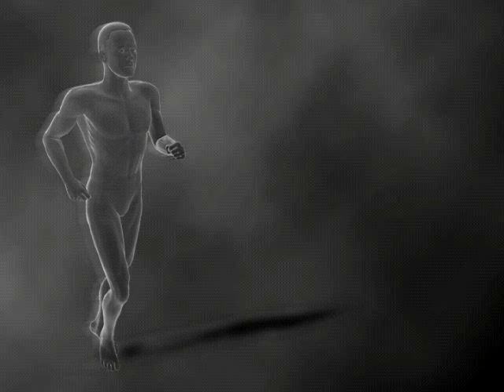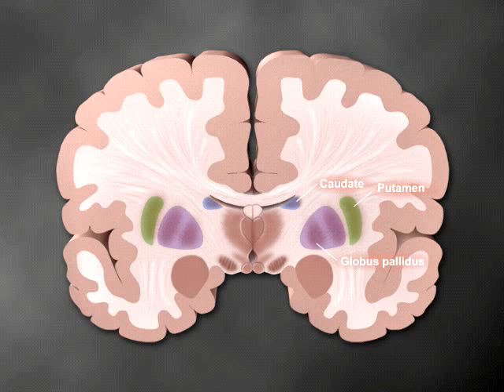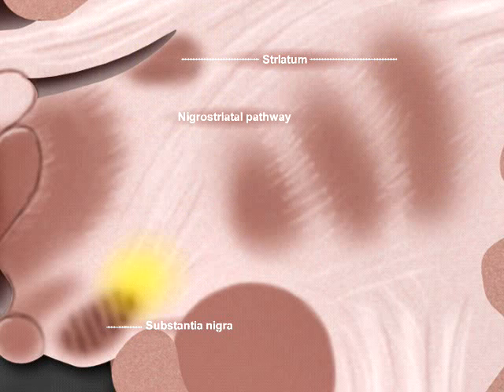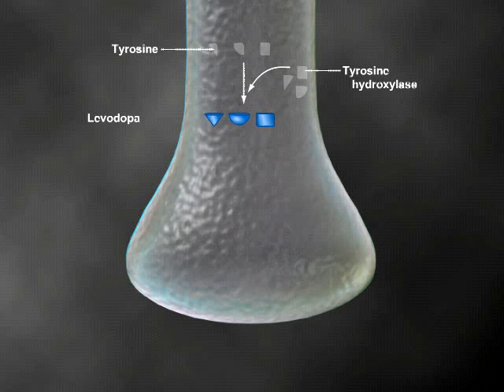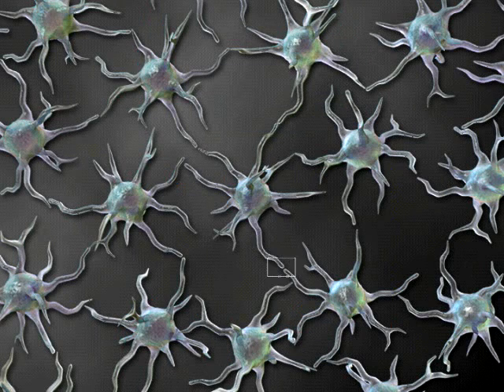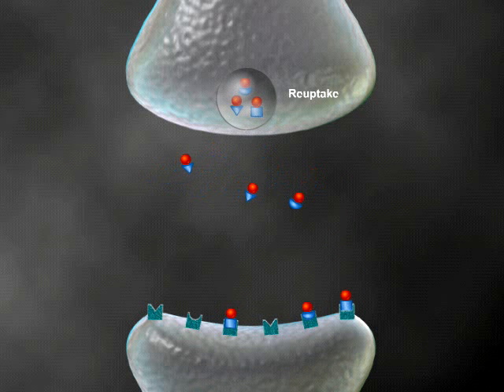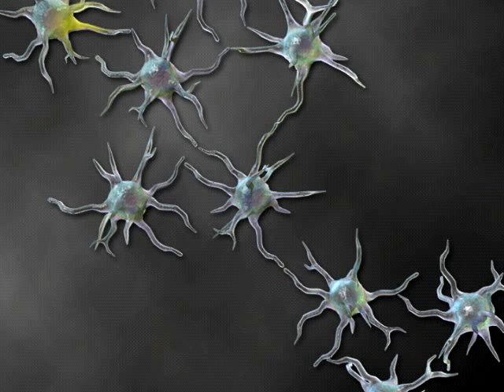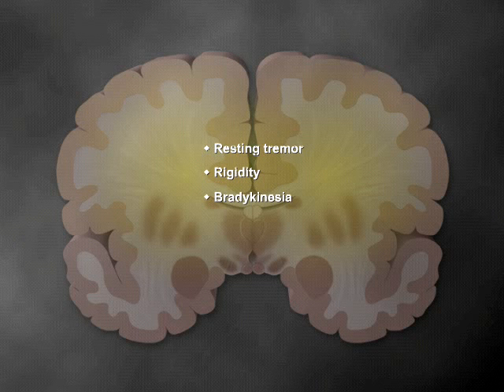Parkinson's part 1 of 2 - Medical Animation by Watermark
Movement in the human body is modulated by the extrapyramidal system, which includes the substantia nigra, subthalamic nucleus, basal ganglia, and thalamus. The extrapyramidal system can either promote or inhibit movement.

Let’s take a closer look at the key extrapyramidal structures involved in Parkinson’s disease. The basal ganglia are two large groups of nerve cells located near the base of the brain and consisting of the caudate, putamen, and globus pallidus. Together, the caudate and putamen form the striatum.

The substantia nigra is a tiny structure located deep within the brain. There are actually 2 structures, but they are typically referred to as a single entity in the medical literature.
Normal movement depends on adequate levels of the neurotransmitter dopamine, produced by cells in the darkly pigmented “zona compacta” of the substantia nigra, and delivered to the striatum and other parts of the brain. Because this motor pathway involves the substantia nigra and the striatum, it is known as the nigrostriatal pathway.

Within the striatum, there is a delicate balance between dopamine and acetylcholine, another important neurotransmitter.

In patients with Parkinson’s disease, there is massive degeneration of dopamine-producing cells in the substantia nigra. The dopamine supply to the striatum is gradually reduced. This disrupts the balance between dopamine and acetylcholine, resulting in a relative excess of acetylcholine.

When 60 to 80 percent of dopamine-producing cells in the substantia nigra are damaged, the extrapyramidal system loses the ability to effectively promote movement, and the motor symptoms of Parkinson’s disease begin to appear.